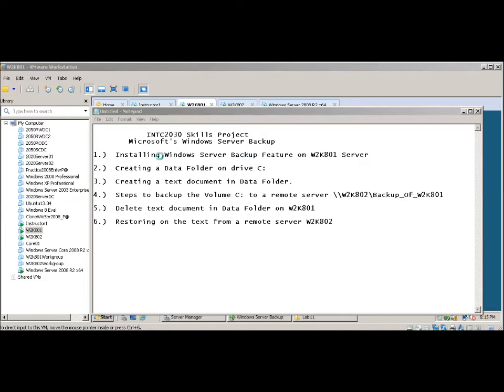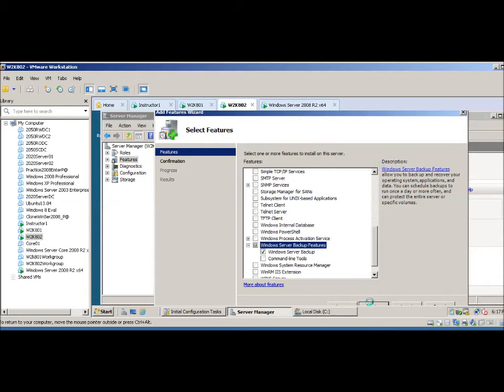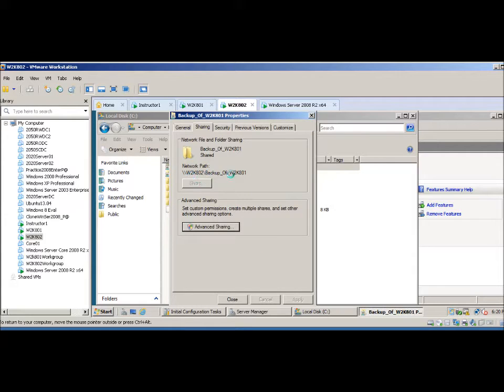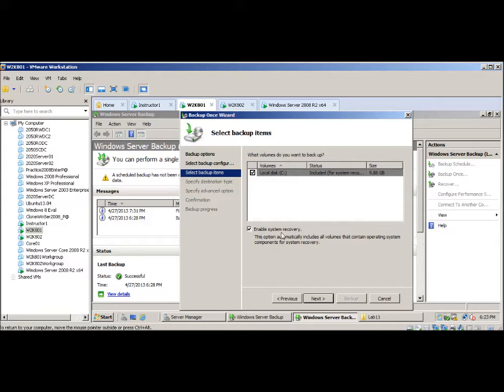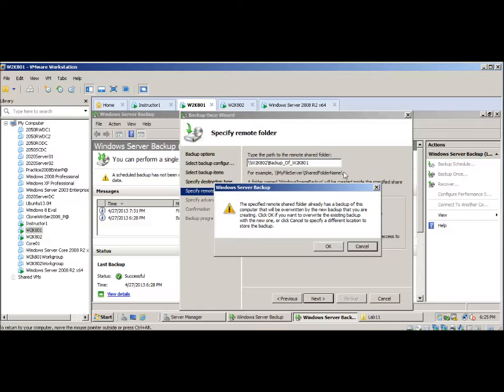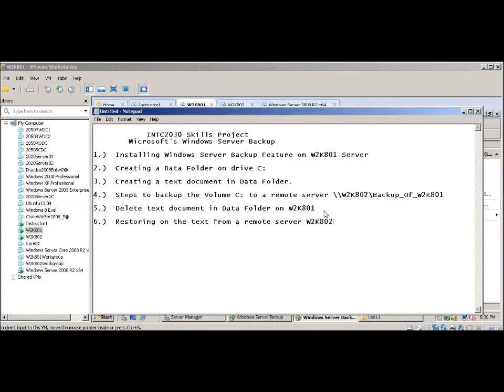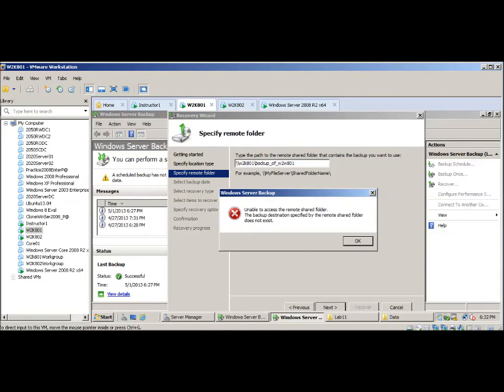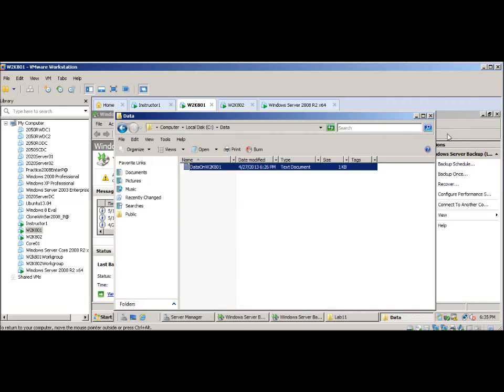INTC2030 Skills Installing and Using Windows Backup on Server 2008